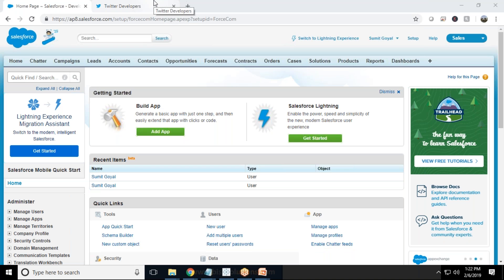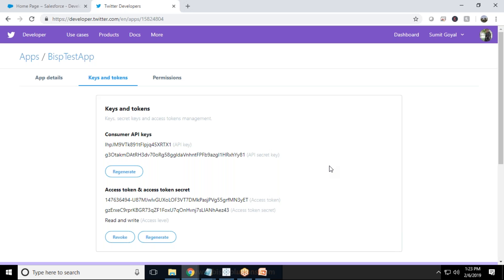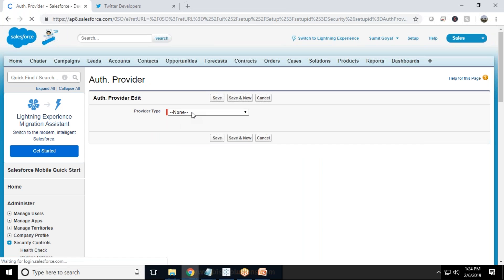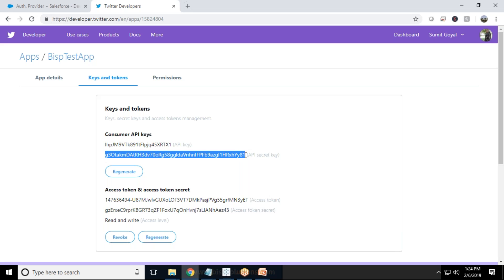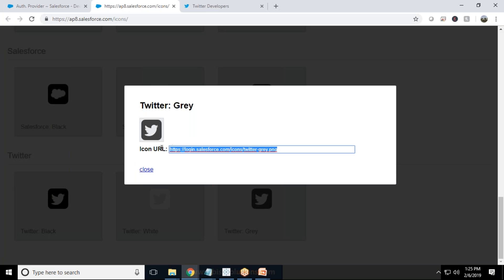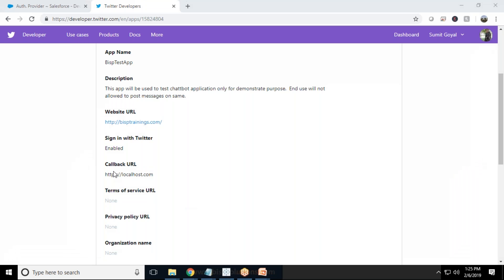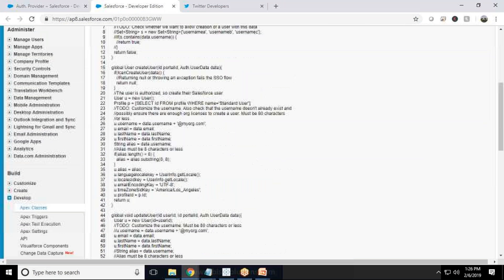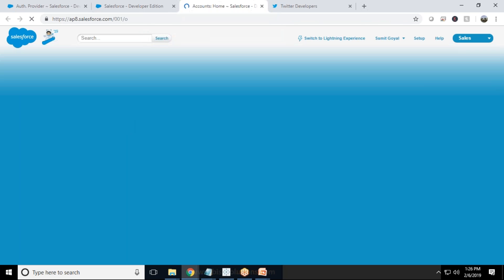Salesforce Twitter Integration | Salesforce SSO Configuration for Twitter | Salesforce Training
Salesforce Twitter Integration: In this video, our experts are going to explain...
How to configure Twitter SSO for Salesforce?
Scenario explanation in brief...
Whenever you are trying to login into a portal. They are asking you as you can login via as a registered user or you can login via your Social accounts.